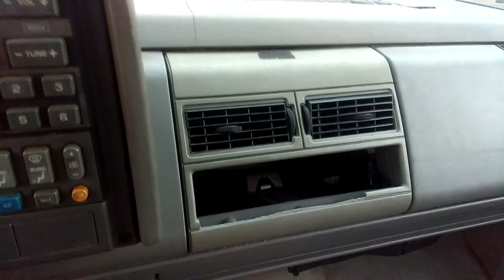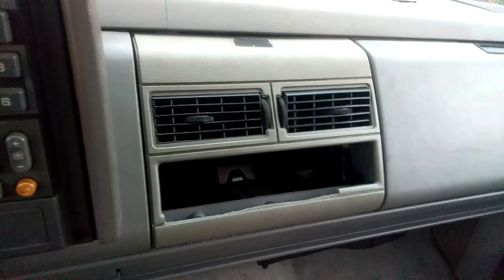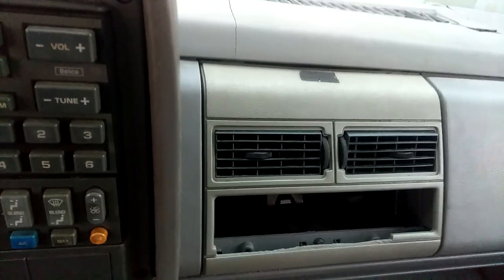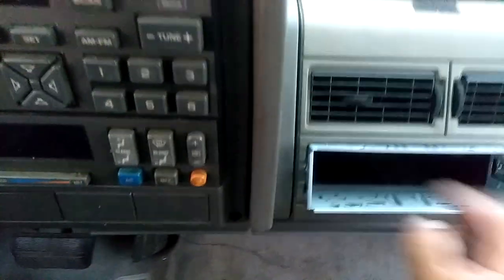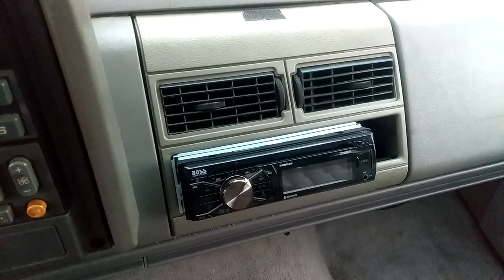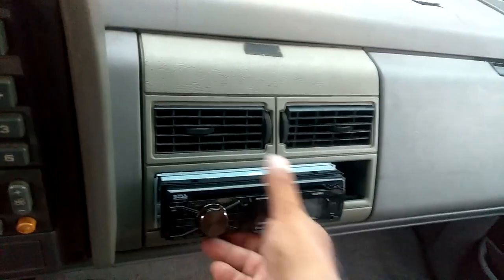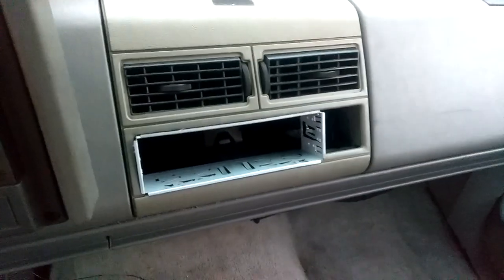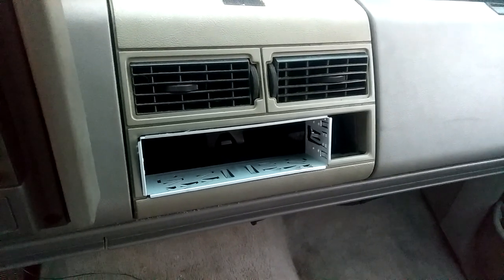1993 Chevy 1500 Silverado stereo installation cheap diy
Stereo installation done cheaper without stereo kit. 1993 Chevy truck.